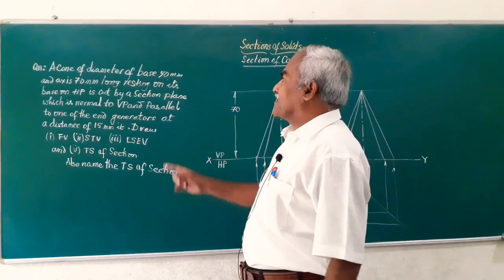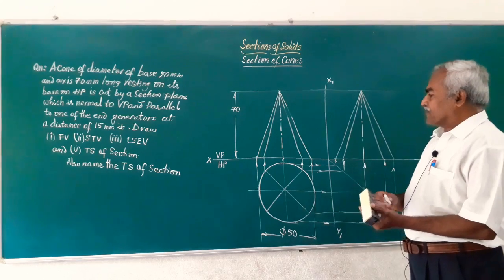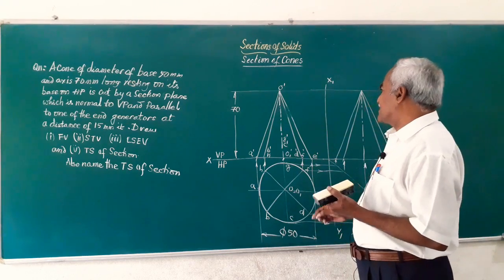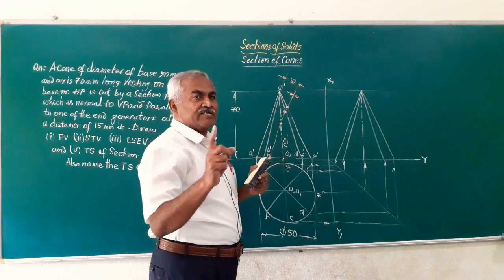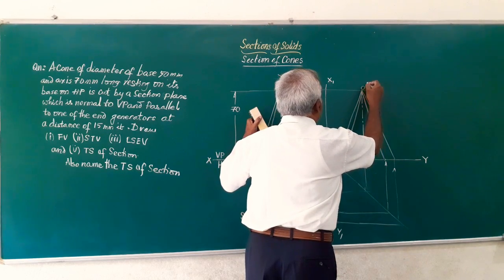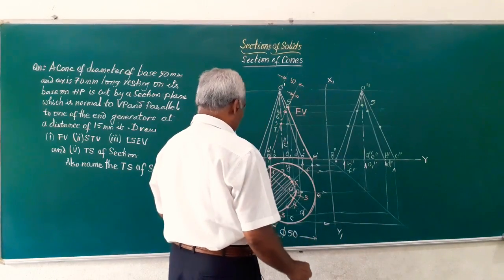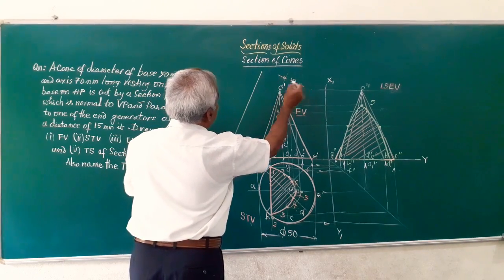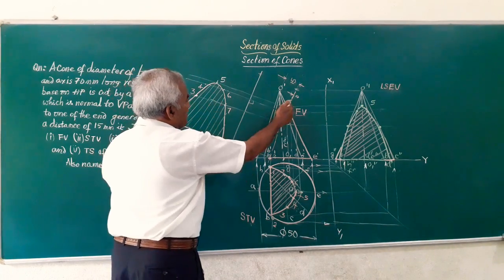Engineering drawings | Section of solids | section of Cones